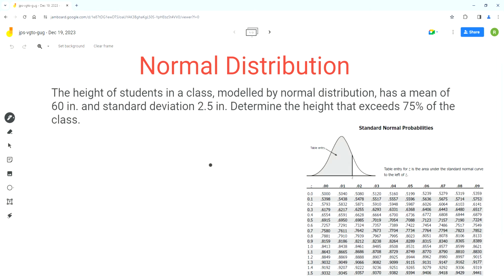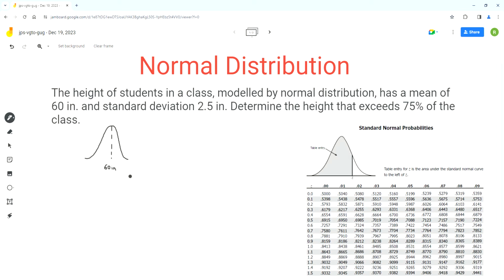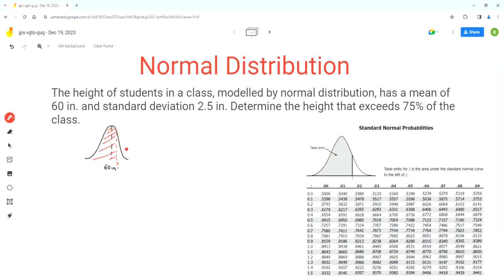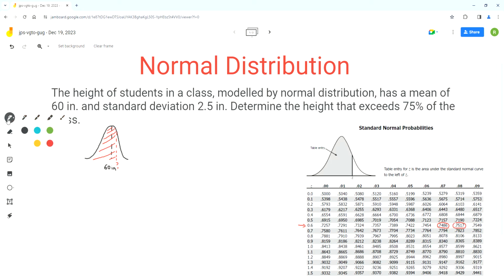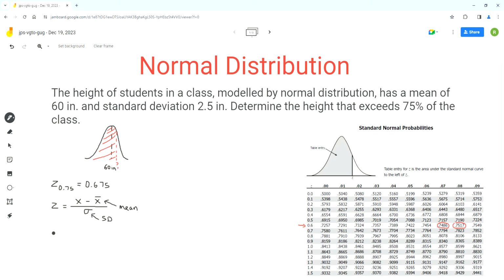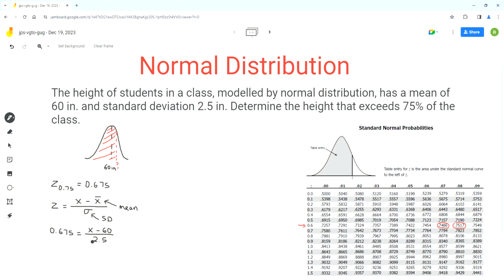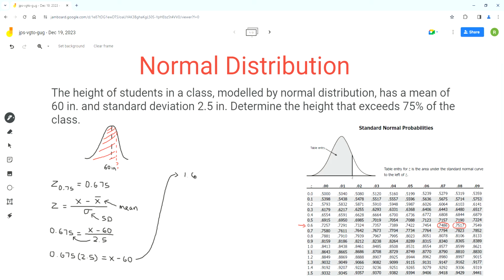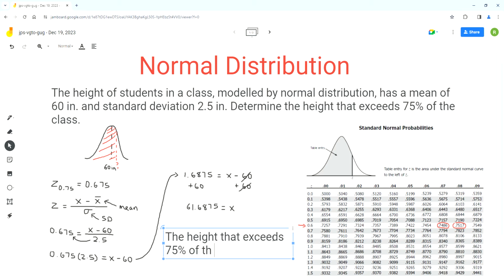NORMAL DISTRIBUTION: Height That Exceeds 75% Of Class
In this video, I share with you steps to find the height that exceeds 75% of class in a normal distribution. The height of students in a class, modelled by normal distribution, has a mean of 60 in. and standard deviation 2.5 in. Determine the height that exceeds 75% of the class.